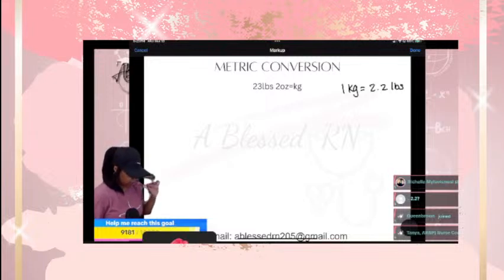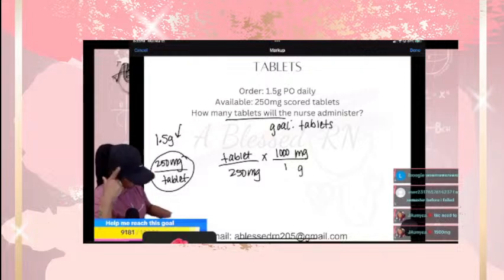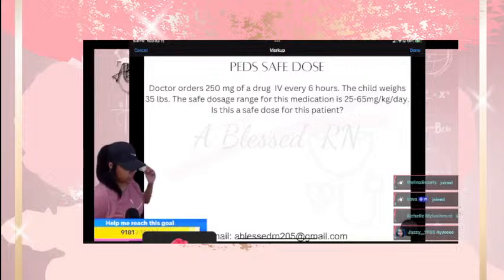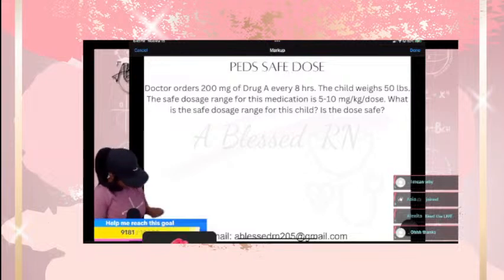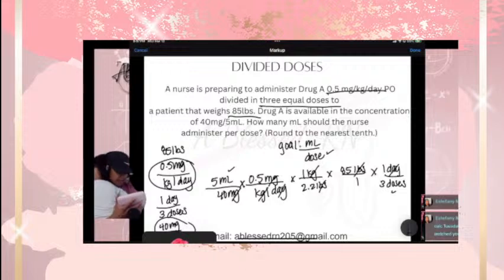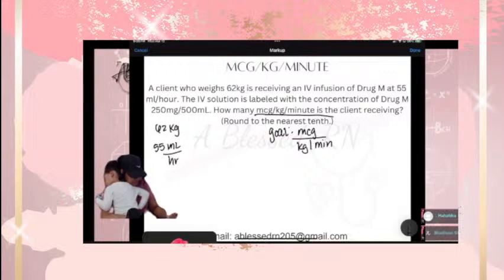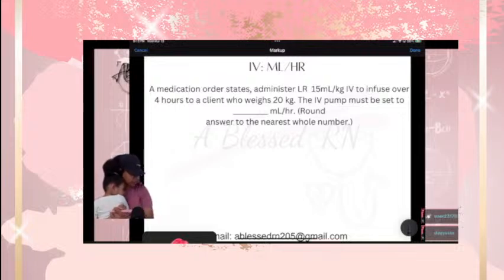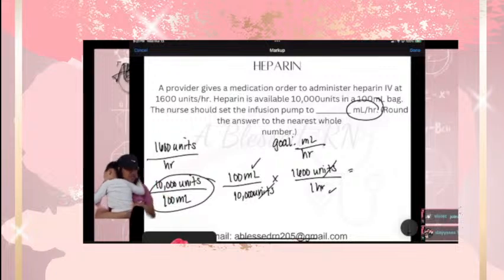Work it Out Wednesday (3/13/24)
Work it Out Wednesday.

The types of problems solved include:
metric conversions
Heparin drip
Pediatric Safe Dose
Weight based
Reconstitution